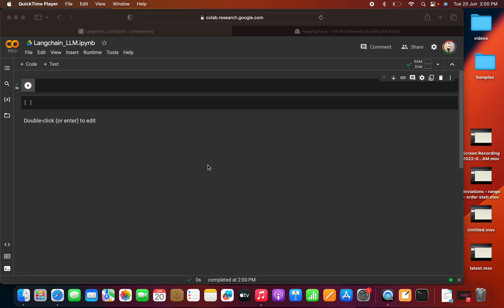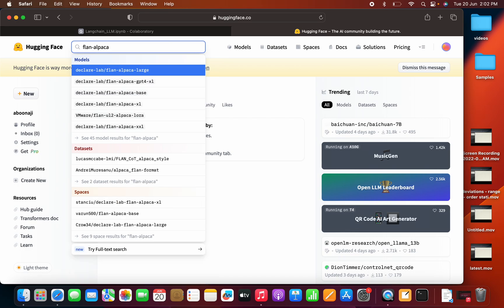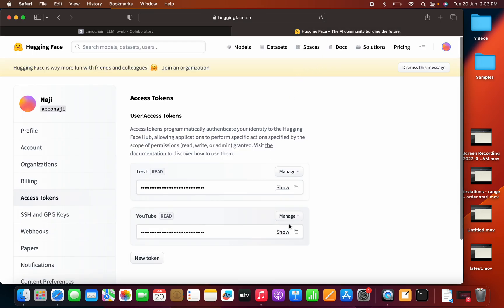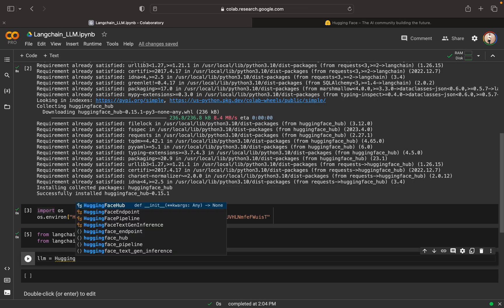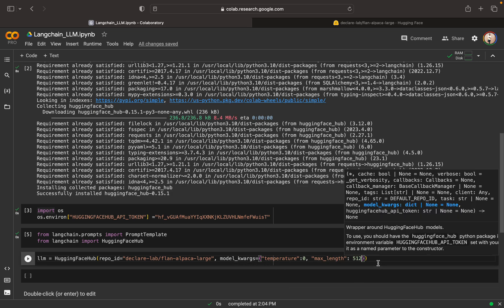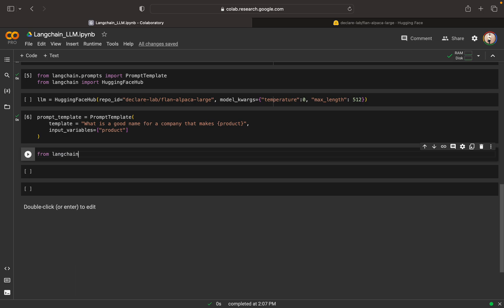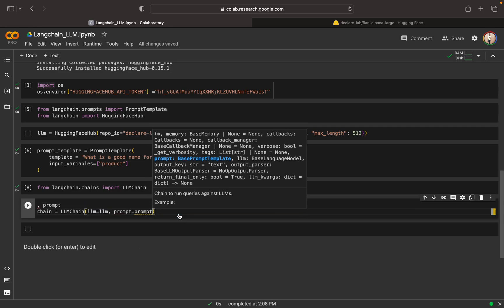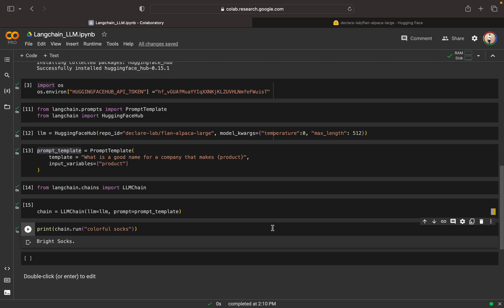Langchain - Integrate with Huggingface LLM Models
Instead of OpenAI, we will be using LLM model from Huggingface to get the information.